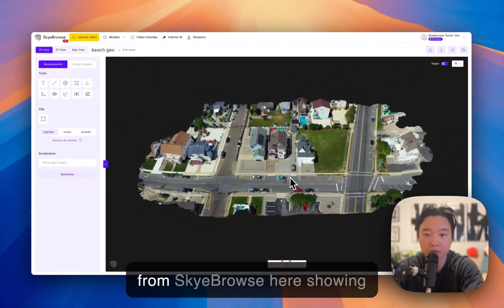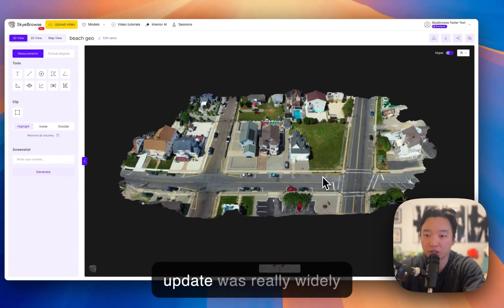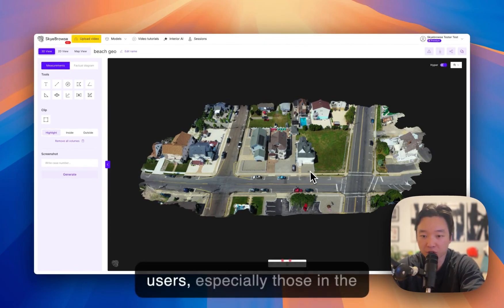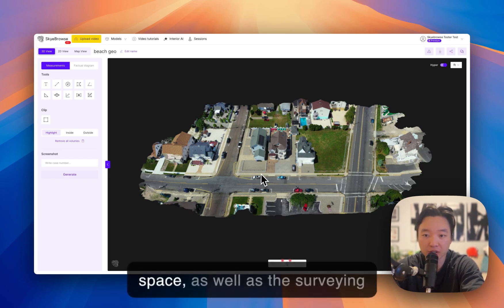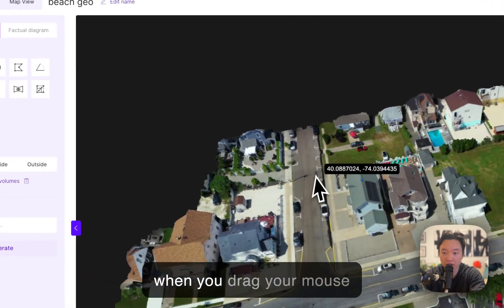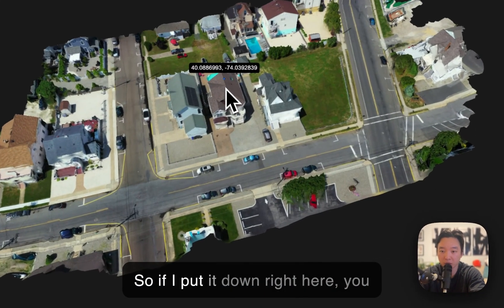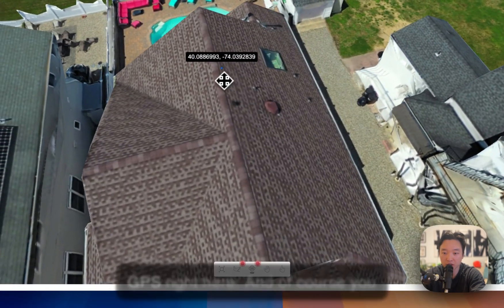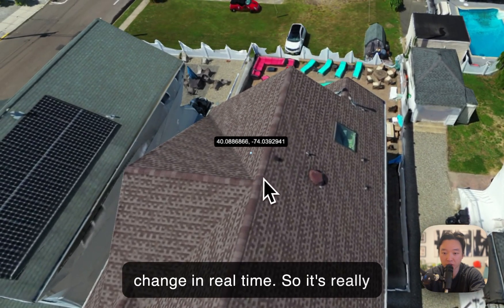The Highly-Requested GPS Tool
This feature adds precision to our 3D models, allowing users to pinpoint exact locations. It's invaluable for crime scene investigation, urban planning, and emergency response. The GPS Tool enables accurate measurements and enhances coordination between field teams and remote analysts. By improving both accuracy and practical application, this update makes SkyeBrowse an even more powerful solution for reality capture across industries.